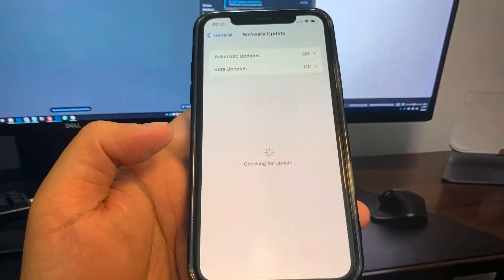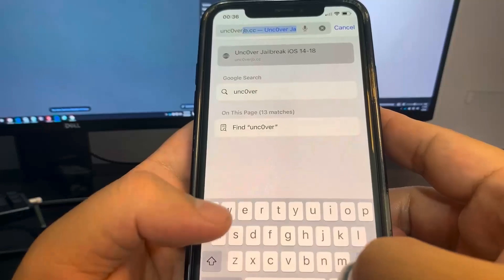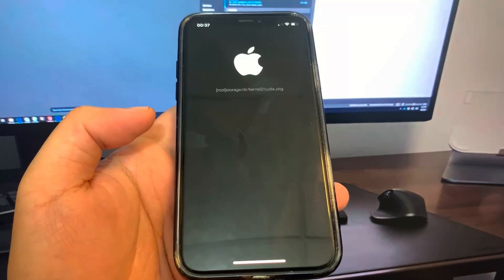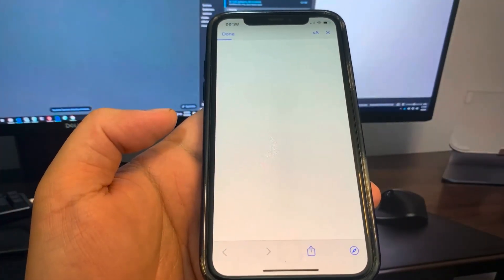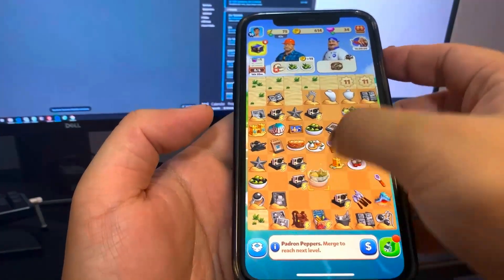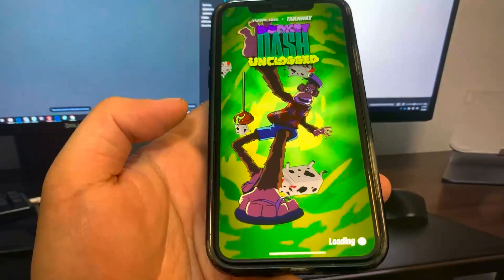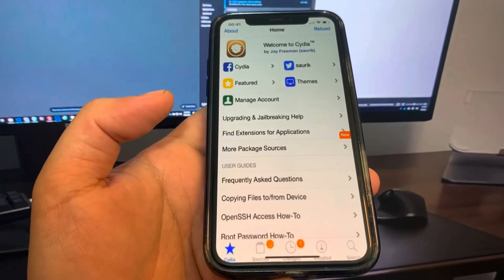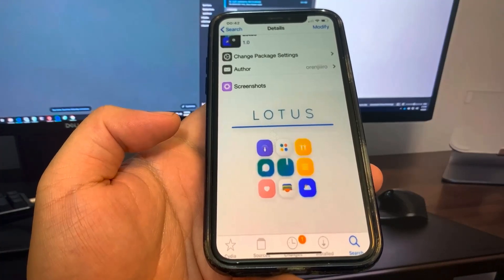iOS 18 Jailbreak RELEASED! - How To Jailbreak iOS 18 Using Unc0ver [NO COMPUTER REQUIRED!]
Hey, what's up guys!! Today in this video guide I will be showing you an amazing tutoriail on  how To Jailbreak 18 Using Unc0ver. Guys as you all know as soon as the new version of iOS comes, different methods are tried to Jailbreak iOS 18. But most of the methods don't work as per the expectations to jailbreak ios 18 and cause severe damage to iphone. But don't worry guys today here you will learn a simple and powerful way How to Jailbreak iOS 18 No Computer. Also guys you don't need any kind of technical background knowledge for jailbreak ios 18 in your iphone.